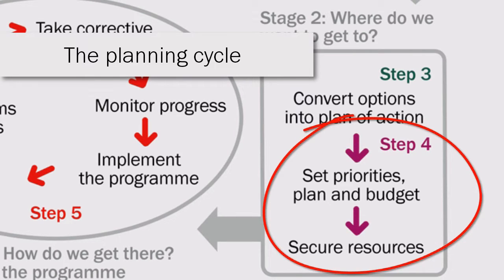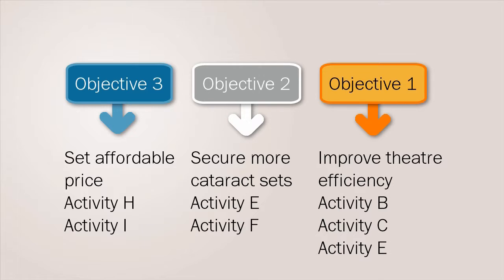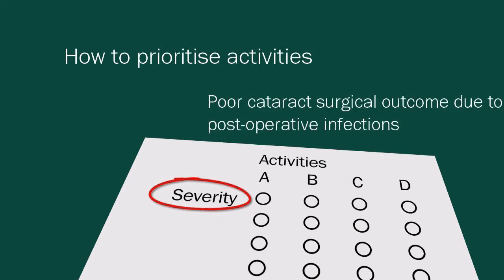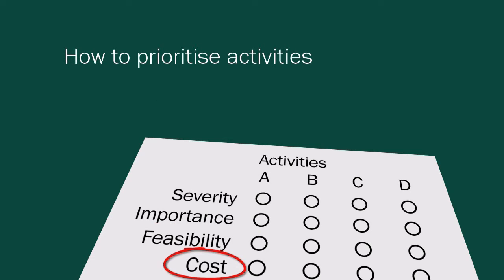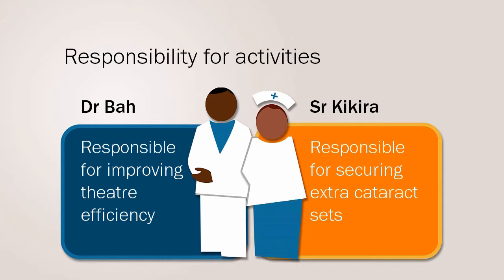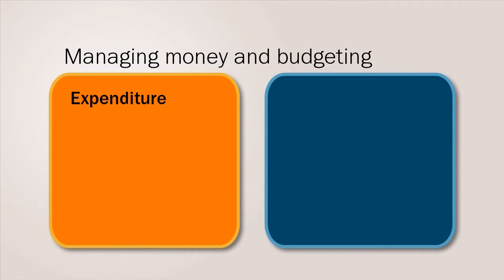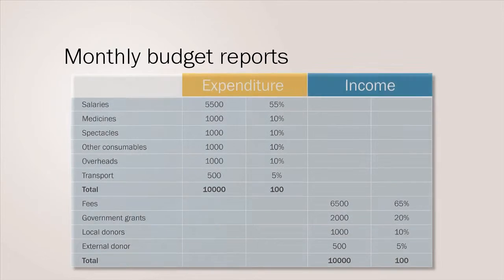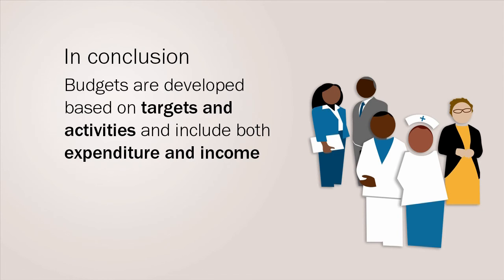Global Blindness course: Setting priorities, timetables and budgets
When working it quickly becomes apparent that we cannot do everything at once and we therefore need to consider how to set priorities. In this video we introduce the links between objectives and activities. This represents step 4 in the planning cycle, where planners make practical decisions on time and money as part of the planning strategy.